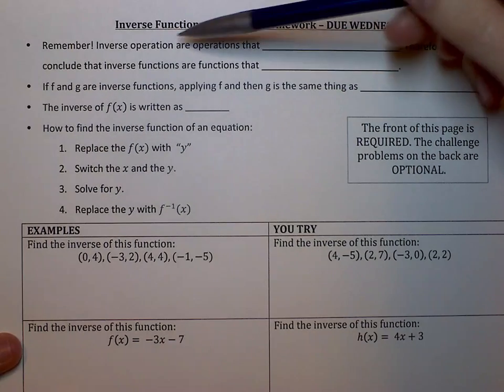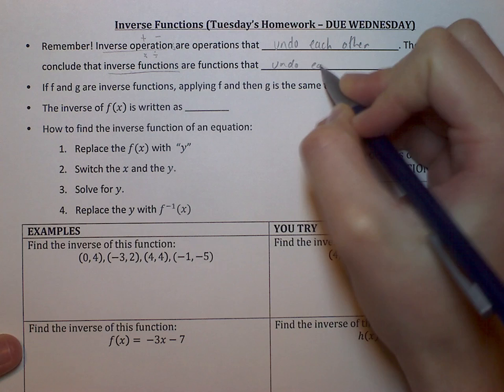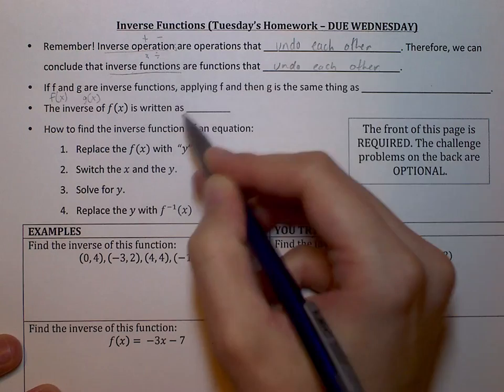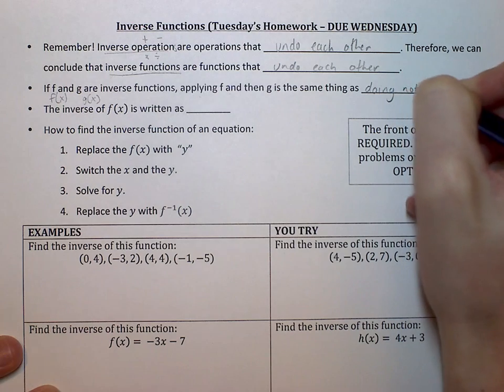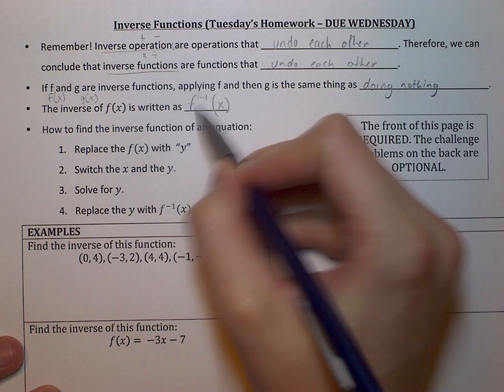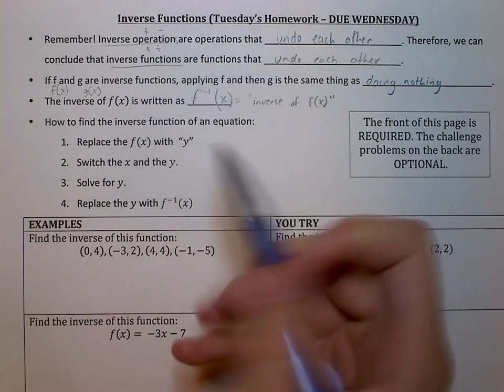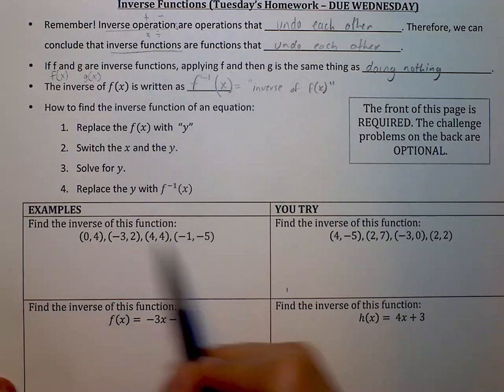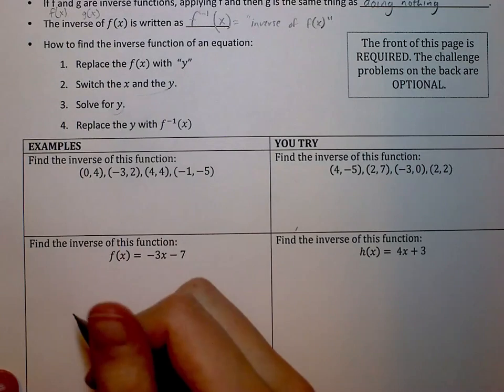4 17 Notes and Ex 1